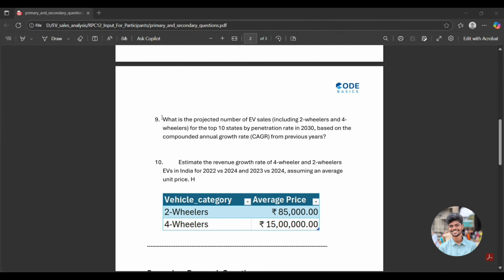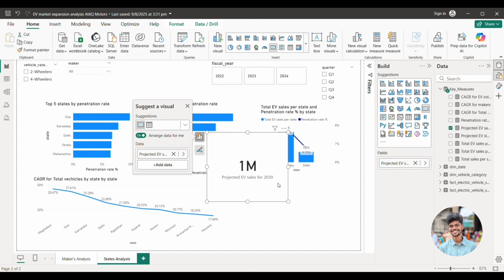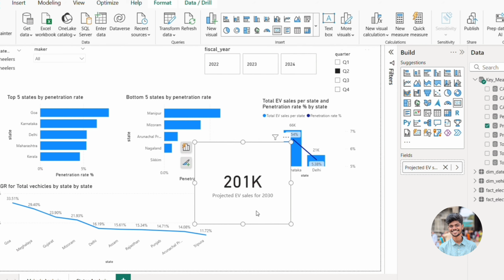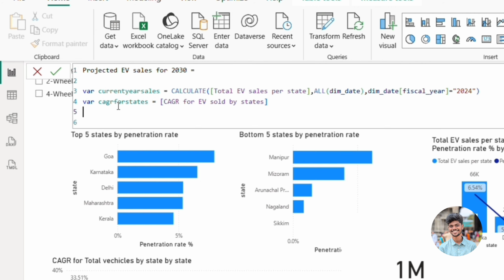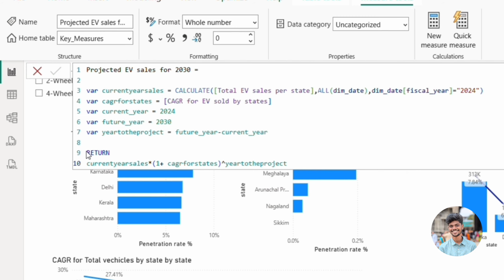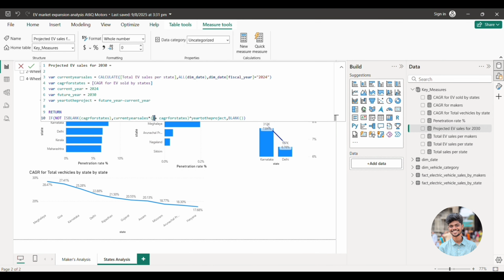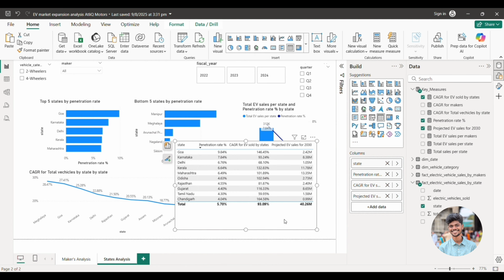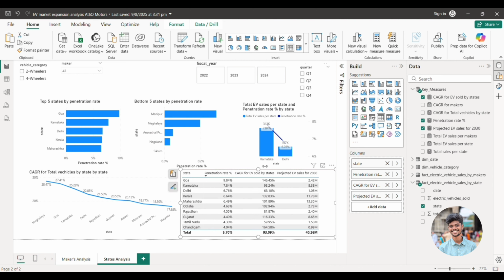Power BI Forecasting: How to Project Future Sales (Step-by-Step)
Want to know how to predict future sales in Power BI? 🚀
In this tutorial, I’ll walk you through creating a future sales projection for 2030 using real-world techniques. You’ll learn:

✅ How to use  CAGR (Compound Annual Growth Rate) to predict the future sales

✅ How to use penetration rate for deeper insights

✅ How to combine multiple metrics for better decision-making

This method will help you go beyond dashboards — and start thinking like a real analyst and problem solver.